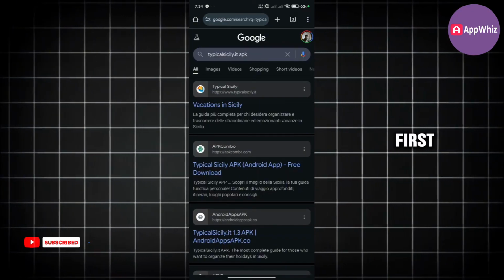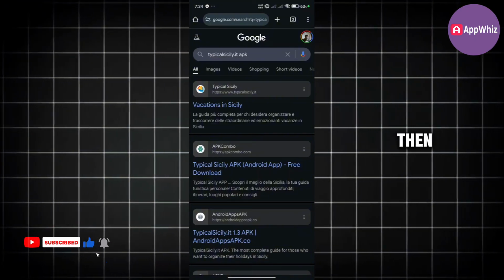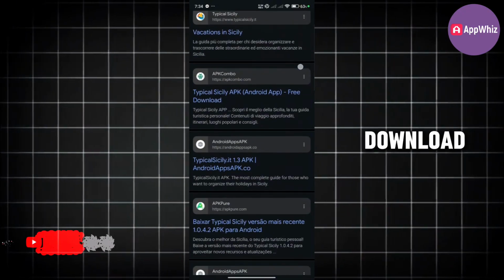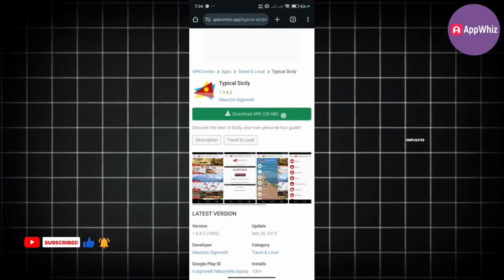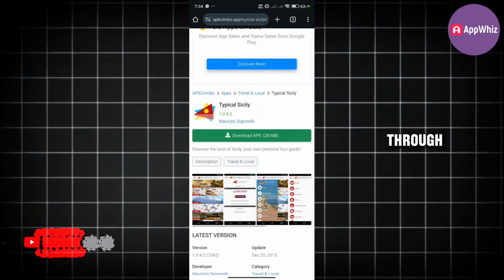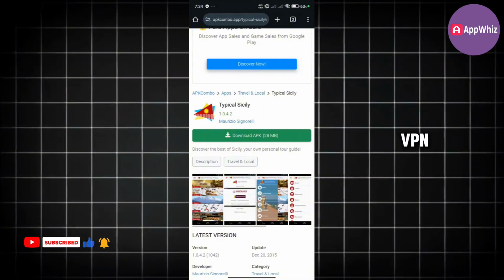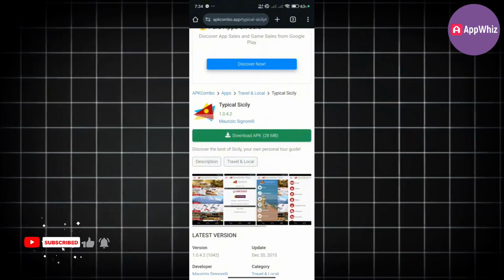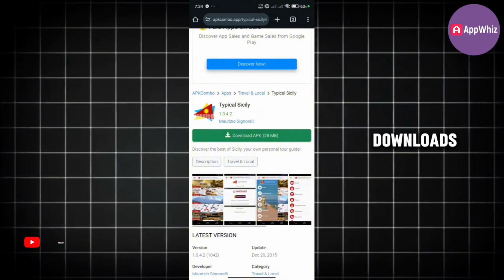How to Get Typical App For IPhone | Best Movies App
Learn how to install the Typical Movie App on your iPhone and enjoy free movies, TV shows, and anime in HD! This quick guide walks you through the steps to get started with minimal ads and offline viewing. Perfect for iOS movie fans! 📱🎬